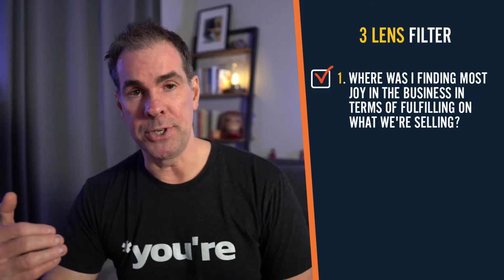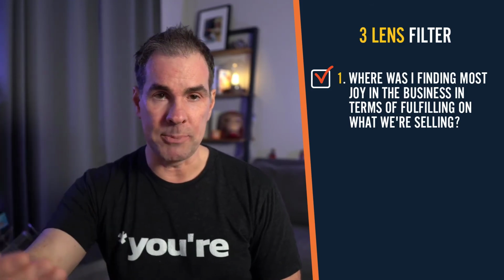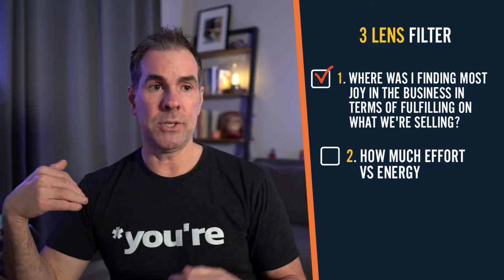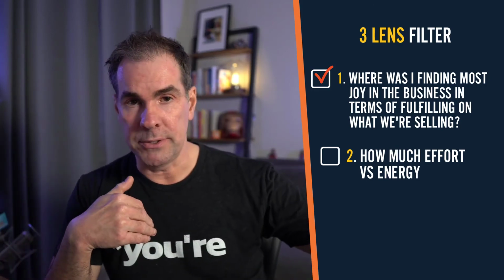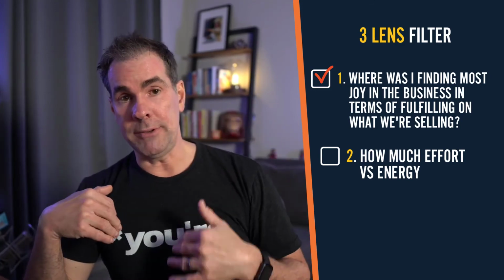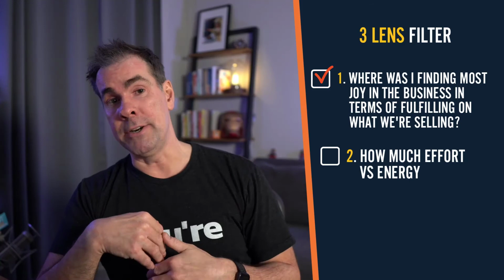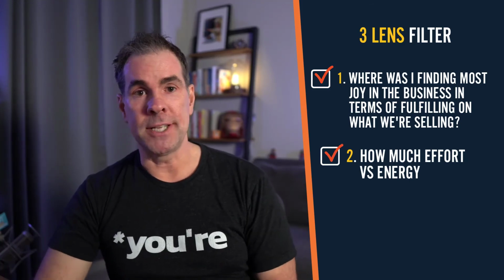5 Surprising Ways to Increase Revenue and Profit In Your Online Business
In this video, I reveal the 5 ways that I increased revenue by 30% and profit by 25% in my online coaching business in 2021. For each strategy that I share, I tell you everything I did that got positive results so that you can take these strategies and test them in your own business today.

And, at the end of the video I share the #1 strategy that had the biggest effect on both revenue and profit in the business. After seeing all of the strategies, prioritize which one you want to start with implementing in your business and then work through the rest.

** 10xPro (the best tool I’ve used to host my online trainings, create funnels, landing pages, order forms, sales dashboards and more)

** My Accelerator Coaching program (1-1, group coaching and mastermind experience for established online course creators, coaches or teacher entrepreneurs).

Also, follow me at these places below and say hello!